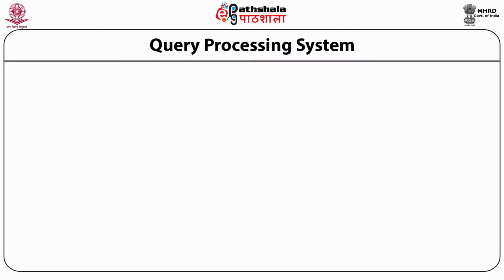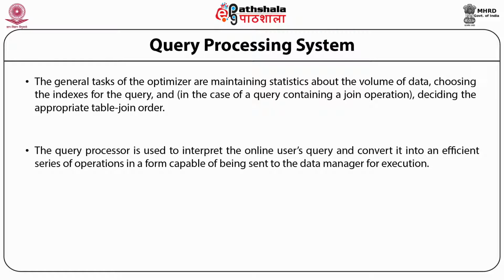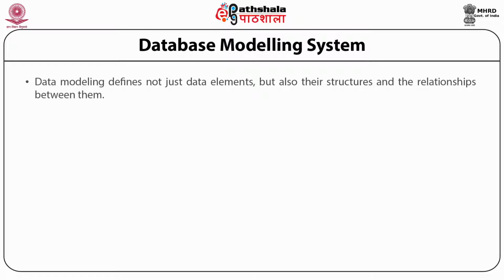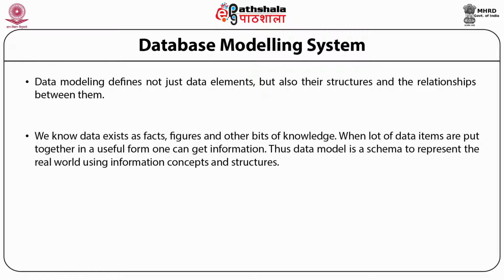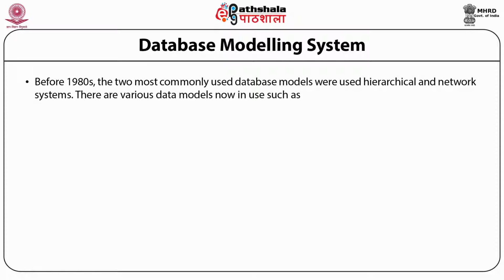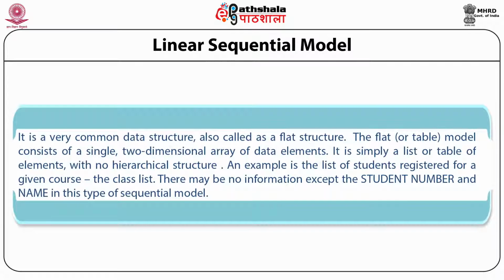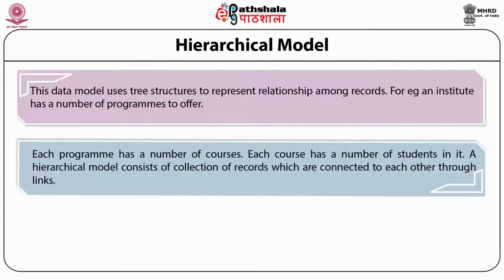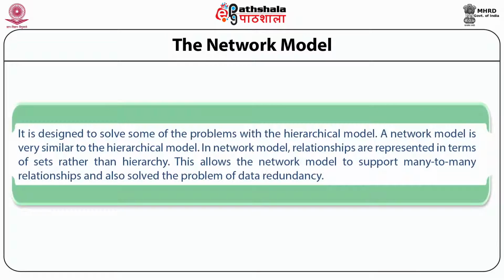ISAR systems:functions and design (LIB)